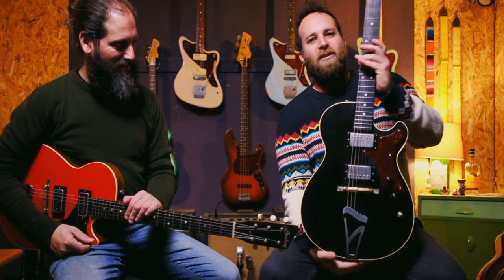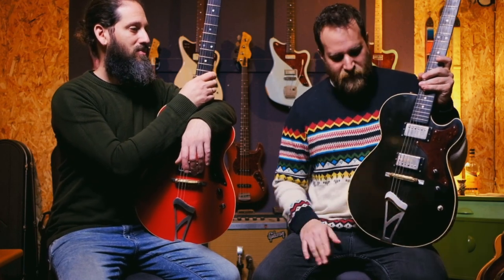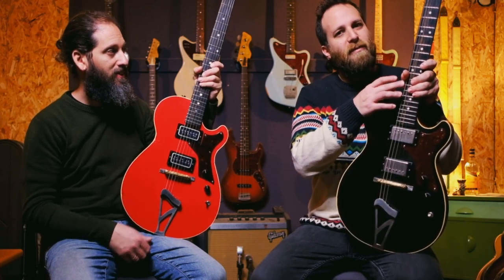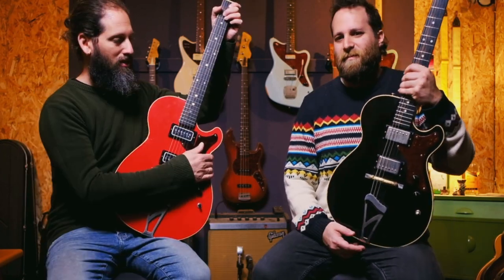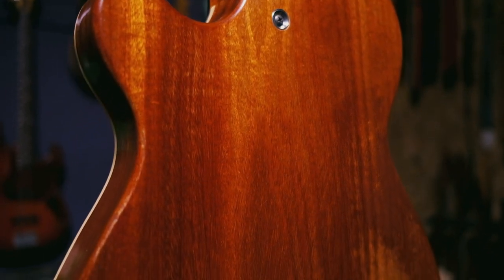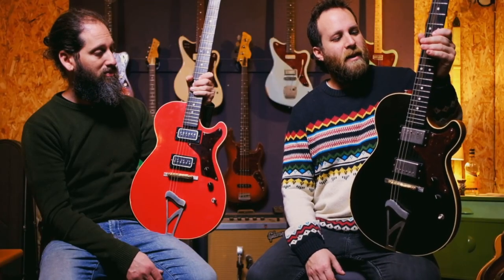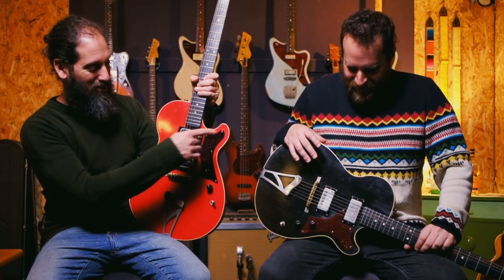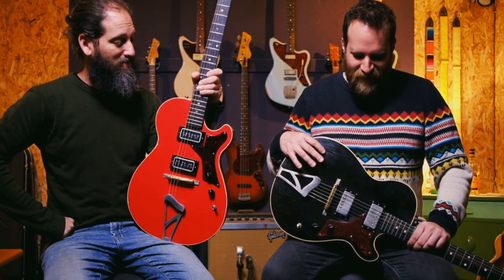Bunting Guitars - The Willow - New model for 2020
Join us in our workshop as we introduce the new Bunting model - the Willow.
We talk about the Willow's inception, its specs and choices we made and play a bit on each of the three.

The Willow has been a long time coming. Our first semi-hollow guitar is influenced by 50’s instruments which came to greatness with the rock’n’roll legends of the 60’s. To be perfectly honest, Sir George Harrison’s tone and spirit inspired us greatly for this one.

The Willow is a short scale, single cutaway, semi-hollow electric guitar with some unique features that separate it from its ancestors.

The first feature we knew we were going for is the solid Spruce top – the traditional choice for acoustic guitar. The choice of tonewoods for this model comes from the same recipe: Genuine Mahogany core, Spruce Top and Ebony Fingerboard.

The body’s structure is designed to have great acoustic properties while still retaining the boldness and functionality of an electric. We plane down the solid top and back to 3mm, thus allowing them to vibrate much more than traditional laminated tops. The result is a guitar with an acoustic flavor and a crisp hollow sound, bigger than its body size. Play it unplugged and you immediately feel and hear the difference – it simply rings and sings! The “no F-holes” design minimizes the feedback and provides a deeper and more focused hollow sound.

The Willow features our original Bunting designed tailpiece and bridge, along with a Brass compensated saddle. The Brass saddle gives a unique ring and twang for this style of guitar and provides beautiful long sustain.

In terms of pickup choice for the Willow we decided to keep it classic and simple. Basic options are either a PAF style set or a DynaSonic style set – both suit the era when it all began…

Filmed by Yaniv Loria
Edited by Tal Bedrack